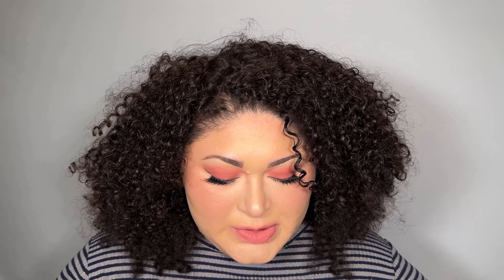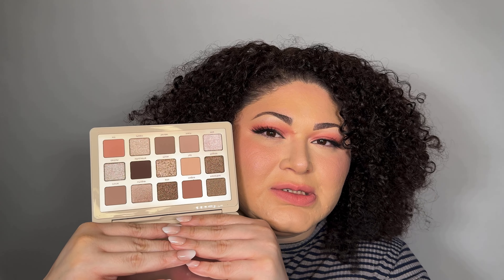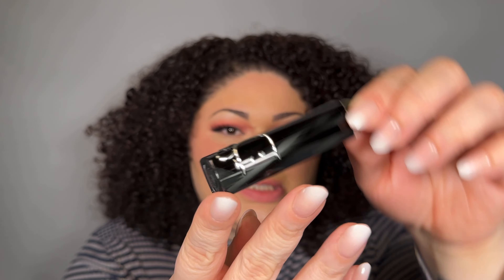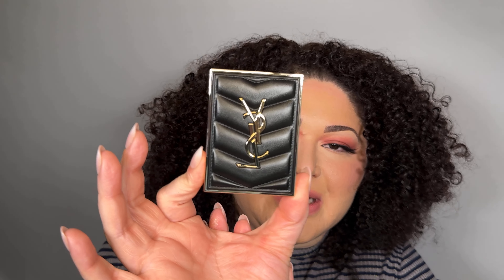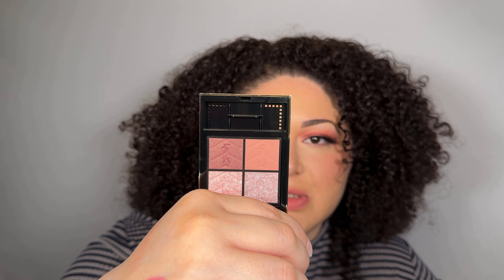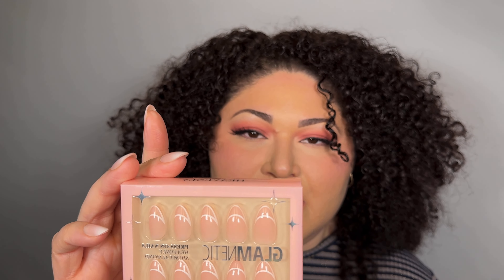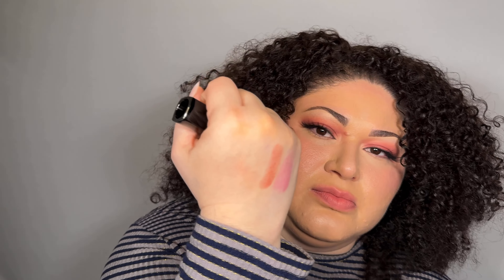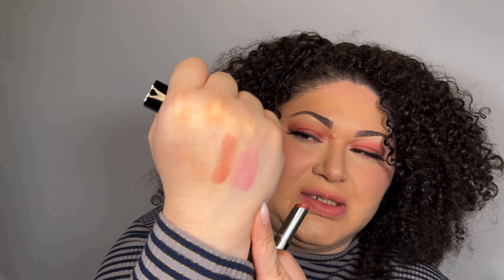What I got at the Sephora sale 💸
Hello everyone hope you’re doing well!

So as I’m sure you know the Sephora sale has ended and my pockets are feeling it 😅, but I wanted to take advantage of the sale to try some new skincare, body care, and fragrance.

Let me know what you got 👇🏻

Most products (if not all) mentioned were purchased by me, all opinions are my own, this video is not sponsored. I will clarify when a product is gifted or a video is sponsored, regardless I will always share my honest opinion.

About me
Name: Melissa
Age: 32
Skin type: combo/sensitive/acne prone
Hair type: 3b/medium density/high porosity
Random fact: I can’t ride a bike 🥲